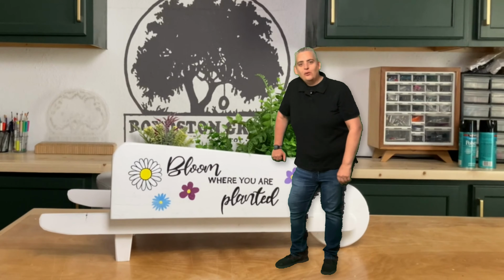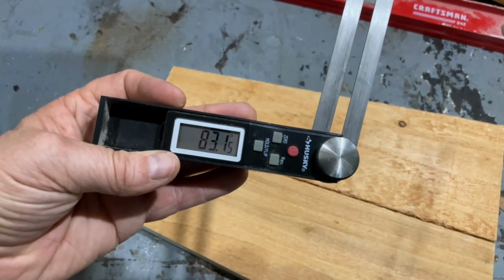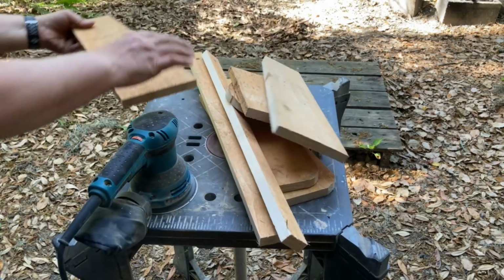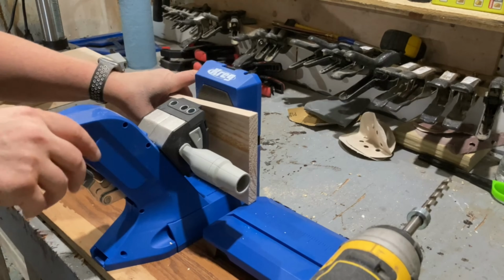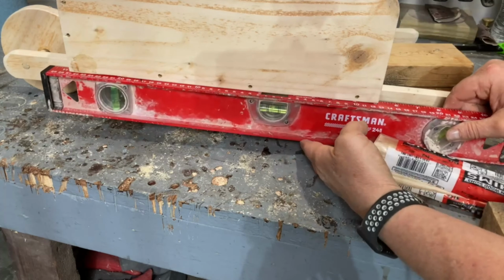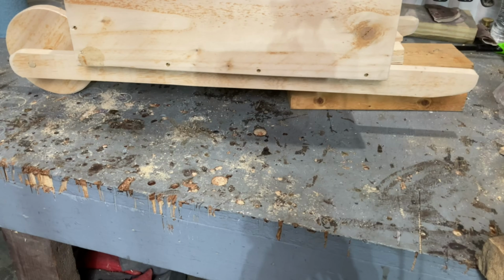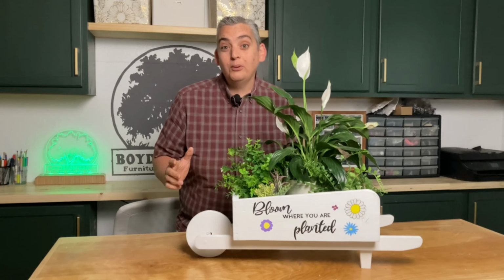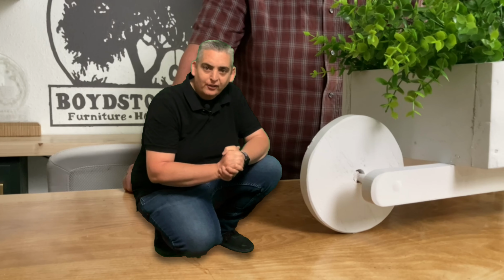Building A Wheelbarrow Plant Stand / Easy Woodworking Project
I saw something similar to this little wheelbarrow in a store and thought it would make a great woodworking project for this Spring. I made this little wheelbarrow from two six inch cedar fence pickets ( and a short piece of dowel ). I built this as a plant stand, but it could be easily converted into a planter by closing off the back. I made it off the cuff, experimenting with angles and sizes as I went, so I don't have plans yet, but they are on the way.
I hope this inspires you to take a stab at some unique outdoor woodworking projects.

Cescent Lufkin Nite Eye Tape Measure
Graphite Paper
Titebond 3